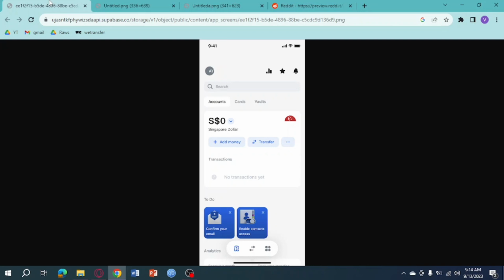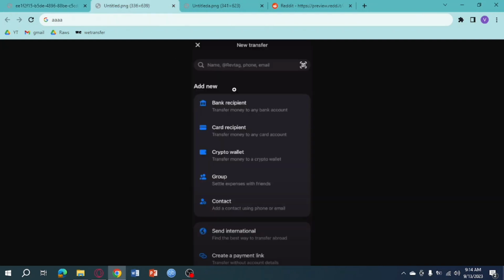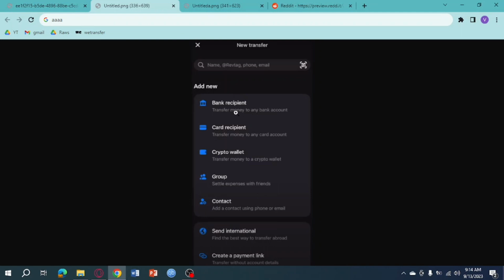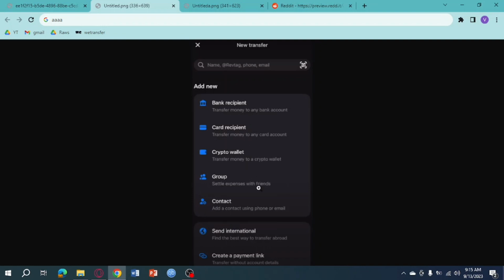How To Send Money on Revolut (easy)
How To Send Money on Revolut